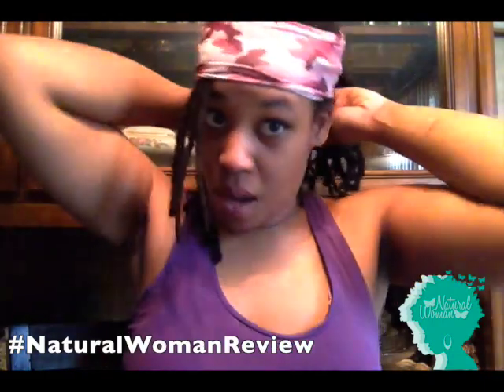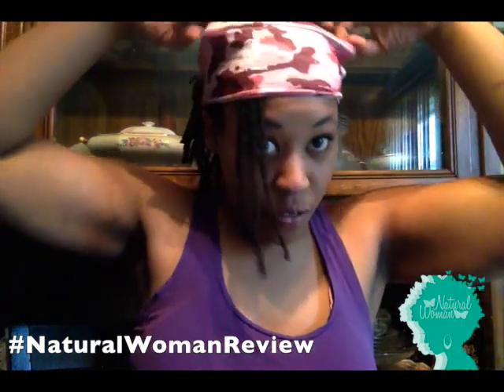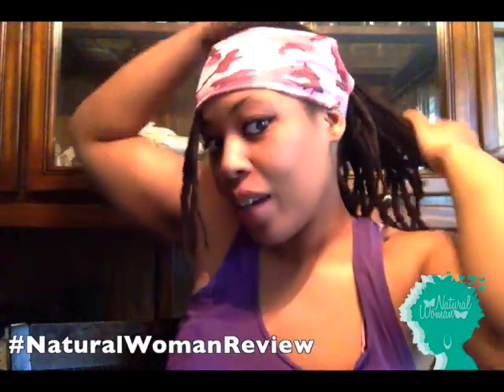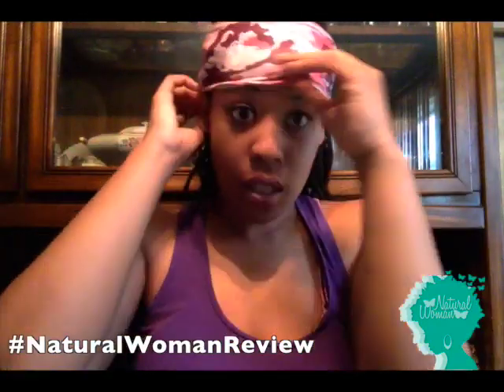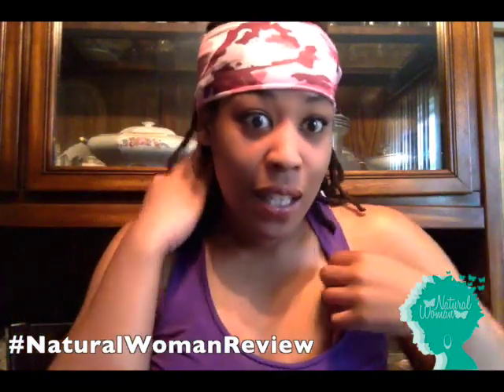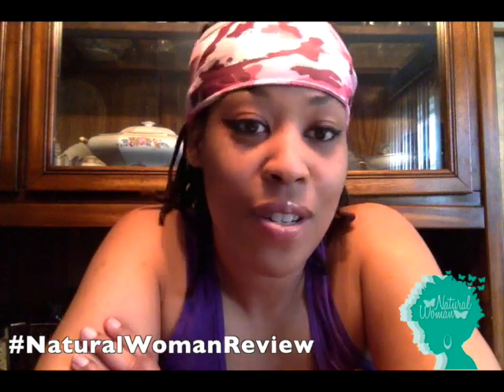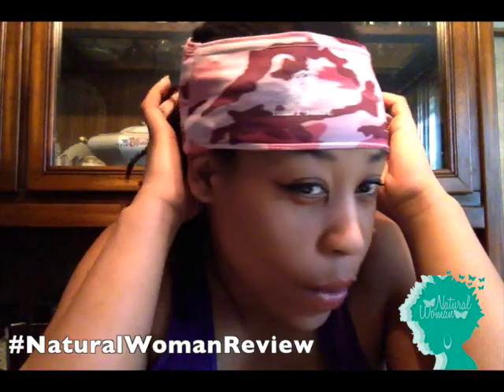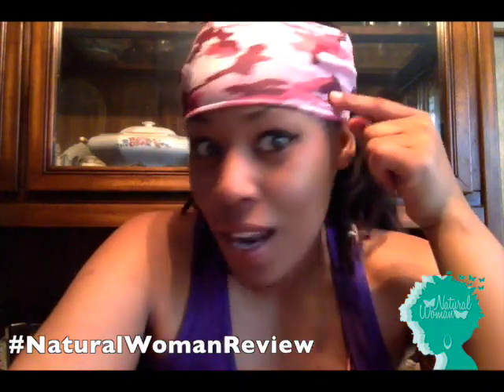Natural Woman Product Review: Mane Tamer